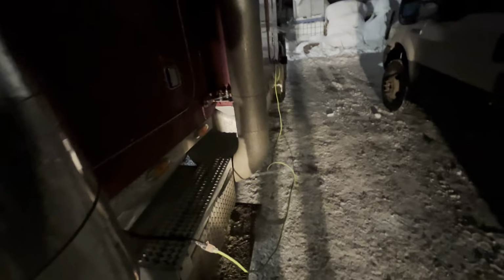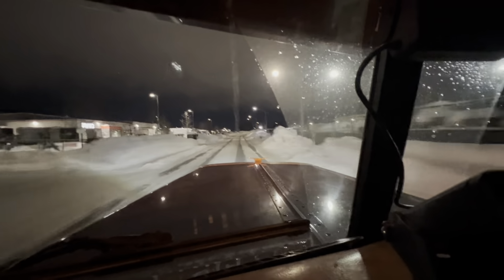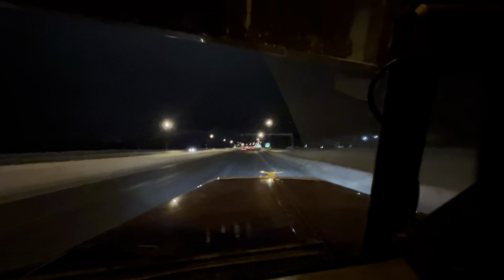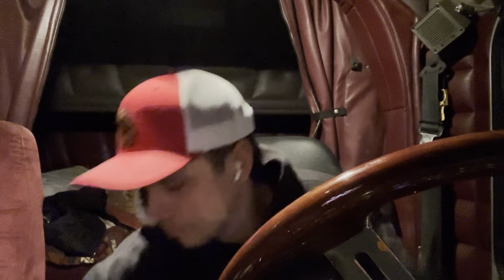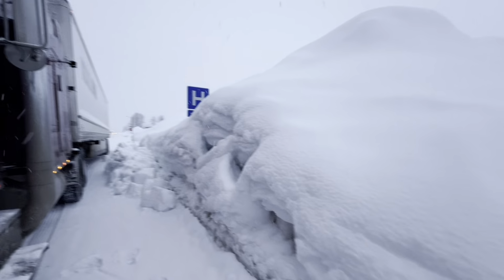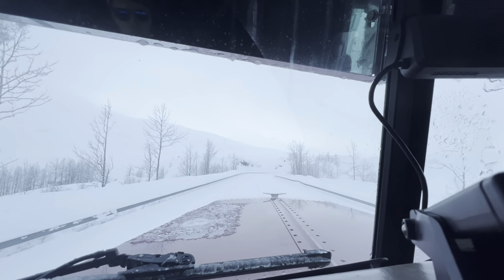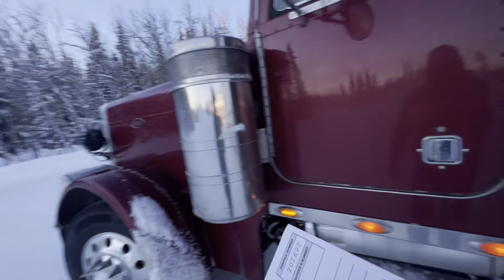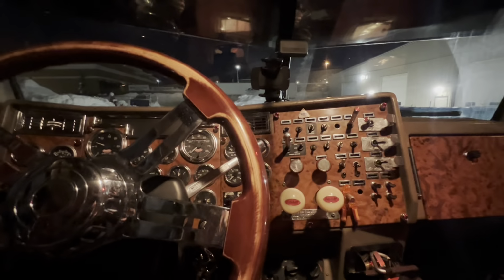Trucking in Alaska-More groceries delivered. Trucks in the ditch?!